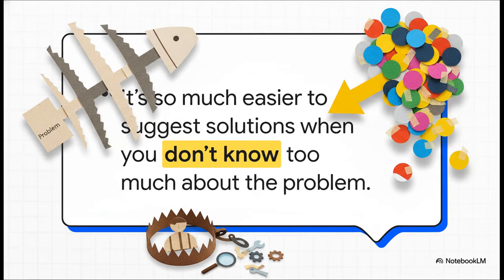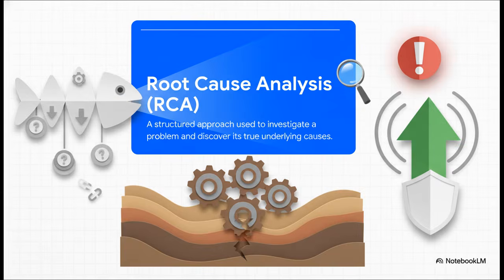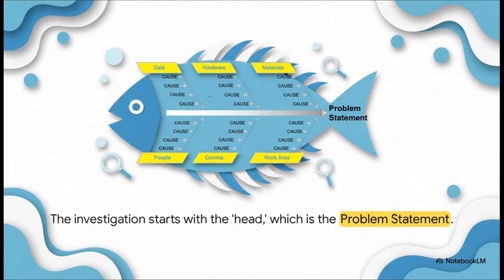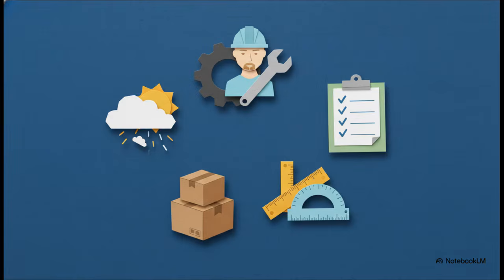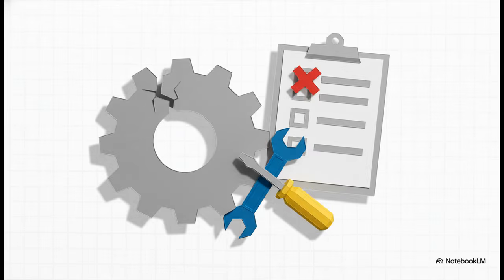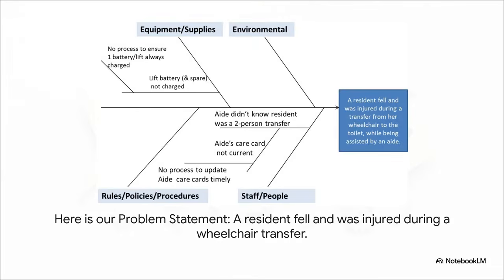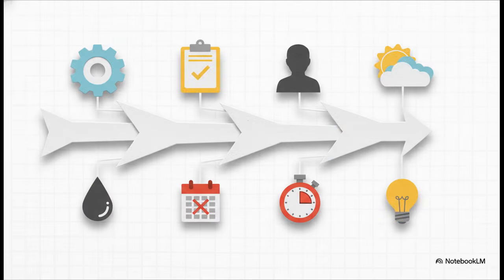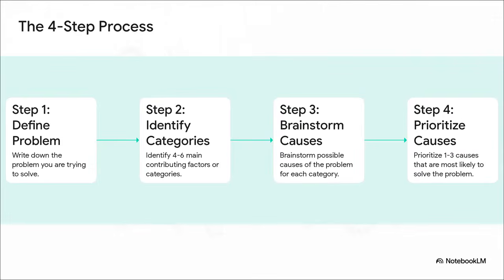How to Use the Fishbone Diagram for Root Cause Analysis (Simple Step-by-Step)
Are you solving problems at work, but the same issues keep coming back?
In this video, I break down how to use the Fishbone Diagram (Ishikawa Diagram) for effective root cause analysis, using a straightforward, practical, step-by-step approach that anyone can follow.
The Fishbone Tool is a powerful problem-solving method used in health and safety, healthcare, operations, quality management, Lean, Six Sigma, and incident investigations. Instead of fixing surface symptoms, it helps teams identify the real underlying causes of failures, delays, errors, and incidents.
🔍 What you’ll learn in this video:
✔ What the Fishbone (Ishikawa) Diagram is
✔ When and why to use it for root cause analysis
✔ How to structure the diagram correctly
✔ Common cause categories (People, Process, Equipment, Environment, Materials, Management)
✔ How collaborative brainstorming prevents jumping to the wrong solutions
✔ How to turn findings into sustainable improvements
This method is widely used in HSE investigations, NEBOSH assessments, healthcare improvement projects, and operational risk management because it encourages structured thinking and evidence-based decision making.
Whether you’re a safety professional, manager, engineer, healthcare worker, or student, this video will help you analyse problems properly and prevent repeat failures.
Root Cause Analysis
Incident Investigation
Risk Assessment
NEBOSH & HSE concepts
Safety leadership & continuous improvement